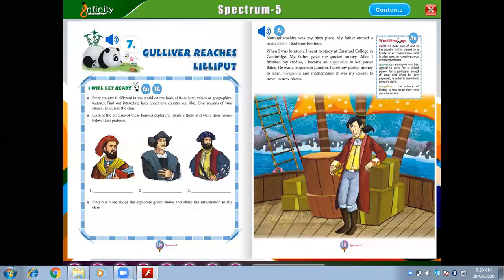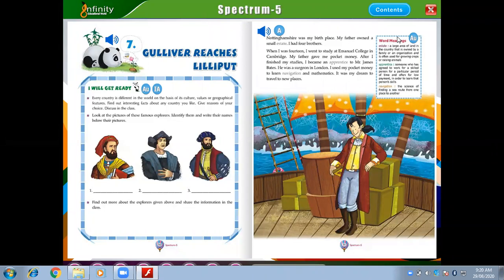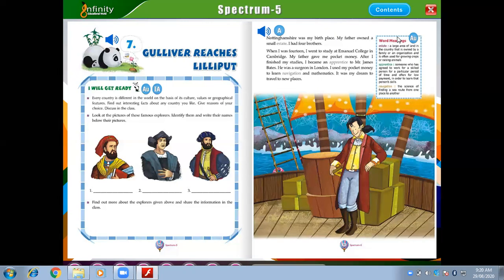5th English Gulliver Reaches Lilliput